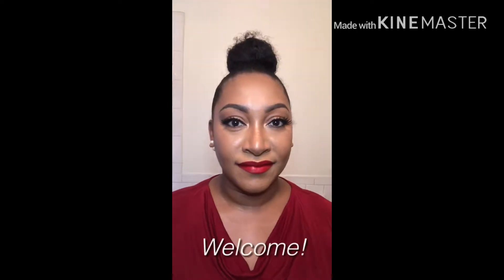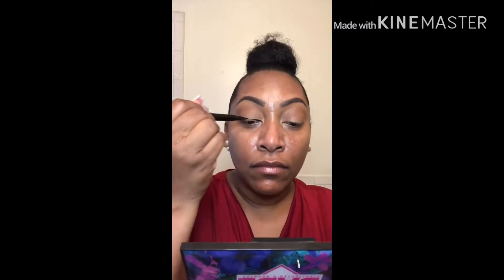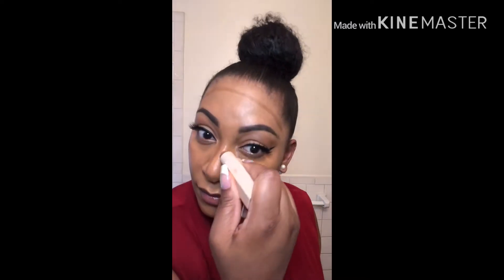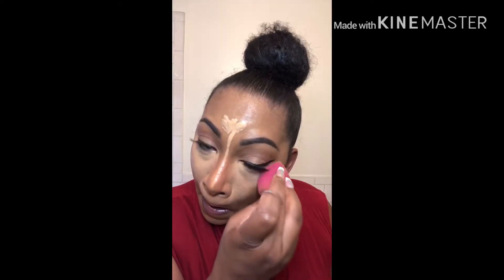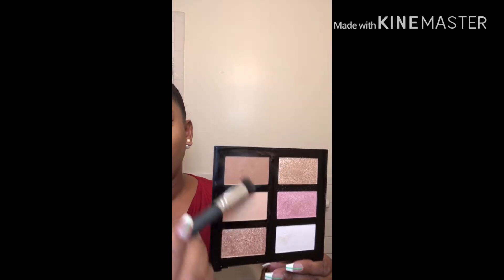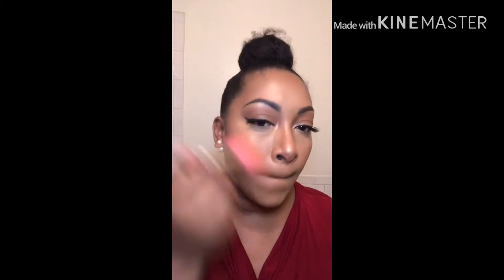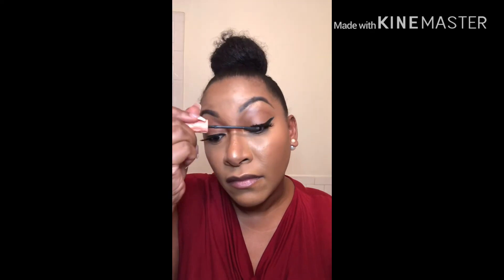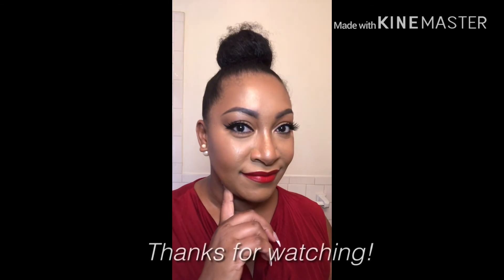Everyday Glam - 30 mins!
Hey everyone! This is how I get my everyday Glam look with no eyeshadow and 3 lip options. You can get this look in 30 minutes or less! So grab your brushes and let’s get glam together!